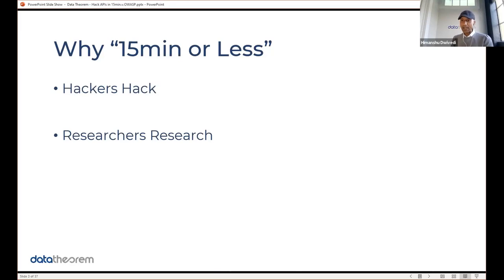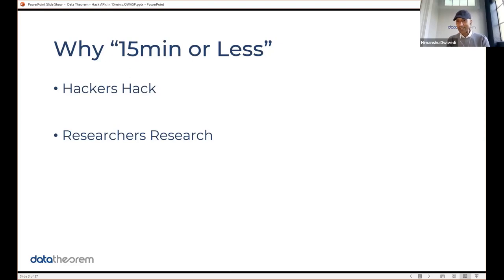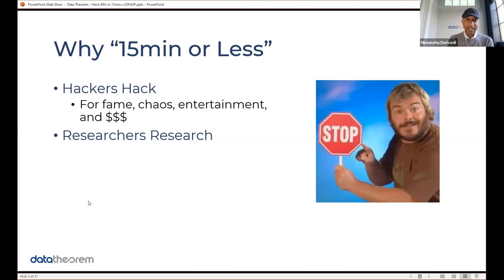Topics of Interest: Hack Your APIs in 15 Minutes or Less - Himanshu Dwivedi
Topics of Interest: Hack Your APIs in 15 Minutes or Less

SPEAKER
Himanshu Dwivedi

ABSTRACT
This talk will discuss one of many methods that are used in the wild to target Shadow APIs and export large volumes of data with a few clicks of a button (lines of code in python code :). Attendees will learn about a very basic yet non-so-obvious problem in securing data, and how hackers are using creative methods to steal large volumes of data.